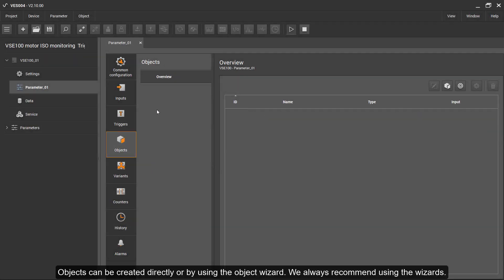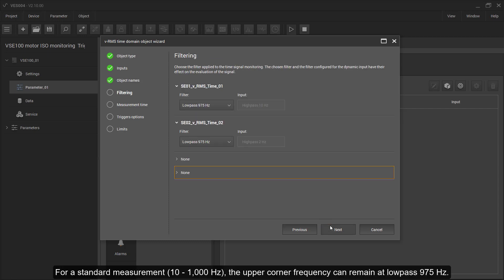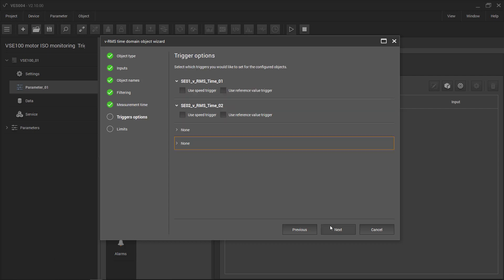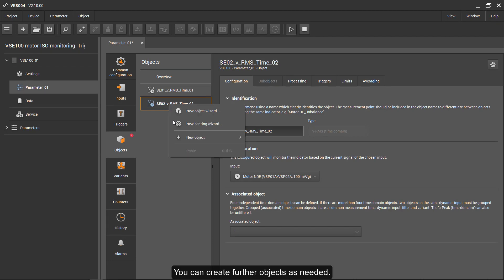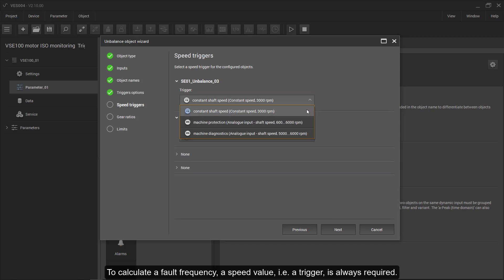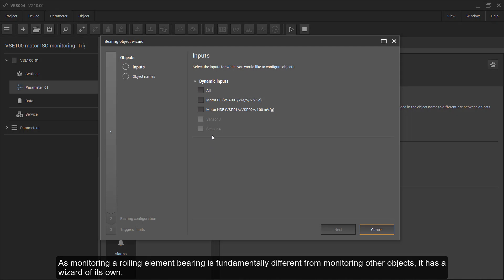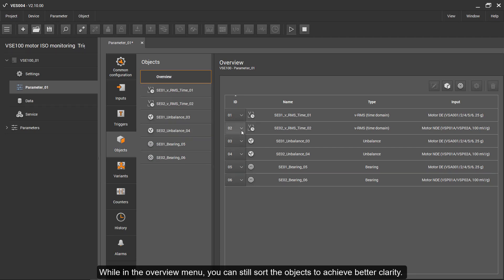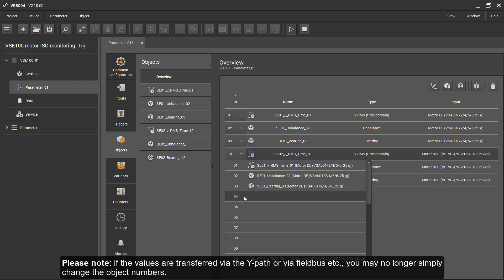VES004 parametrising a standard motor: creating objects to be monitored (4/7)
This video shows how to create the objects to be monitored.